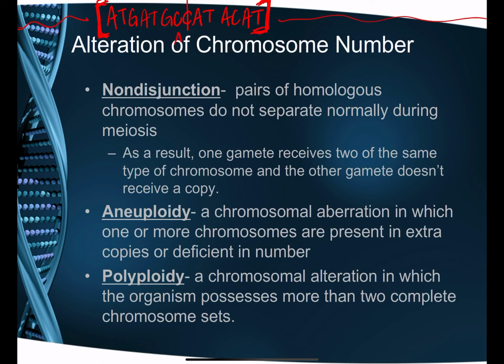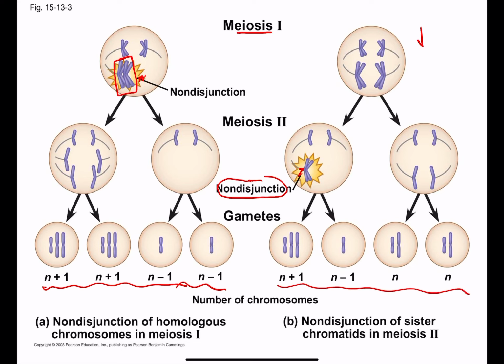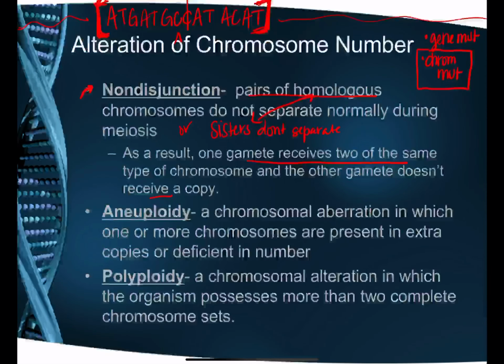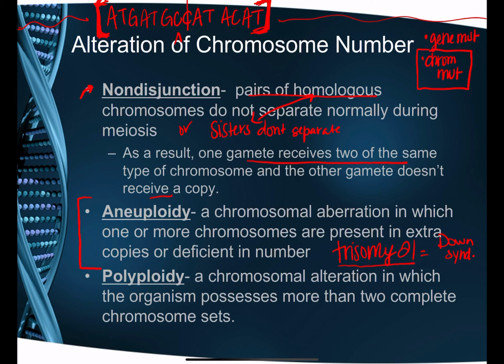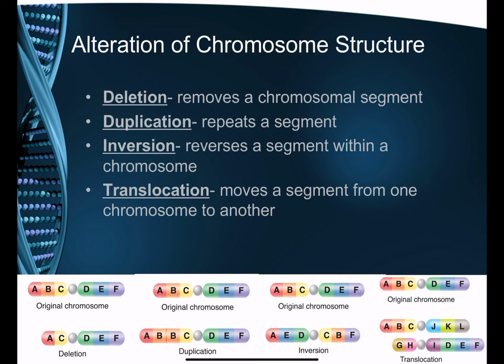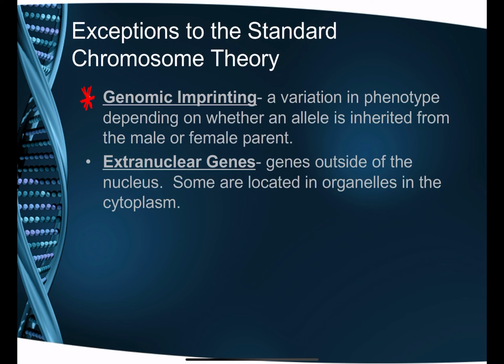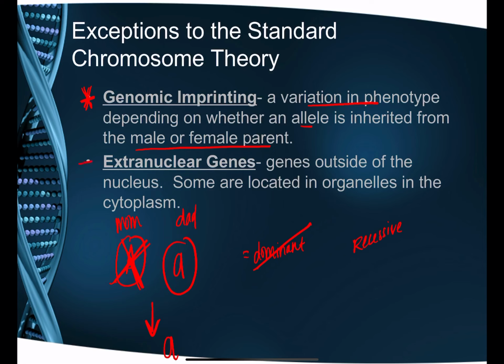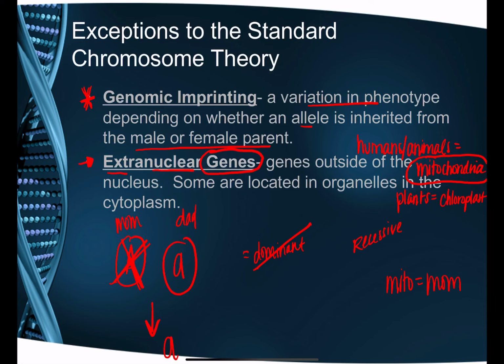Alteration of Chromosome Number